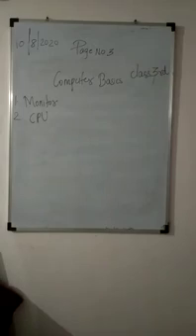STP/CLASS:3RD/COMPUTER/ L NO.01/COMPUTER BASICS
TEACHER : ELVINA